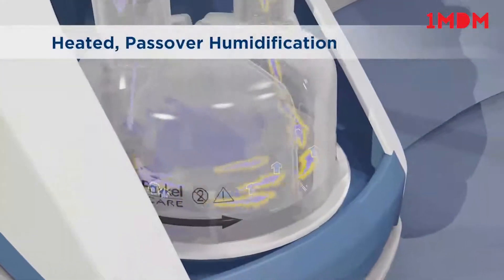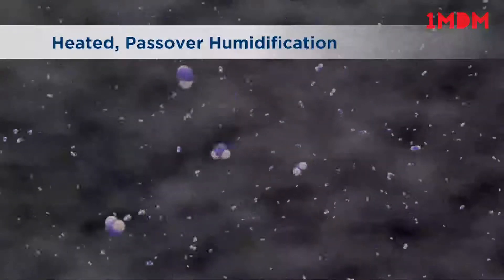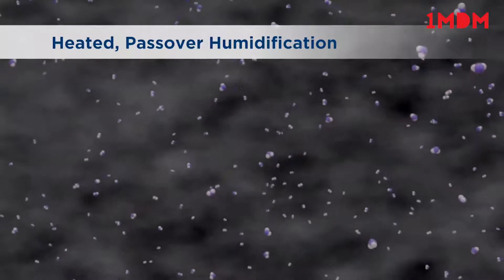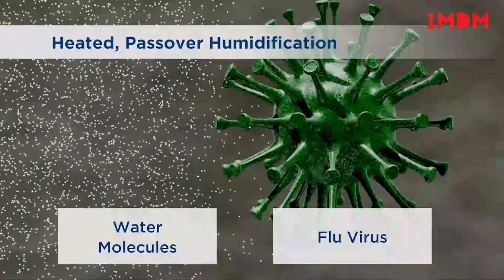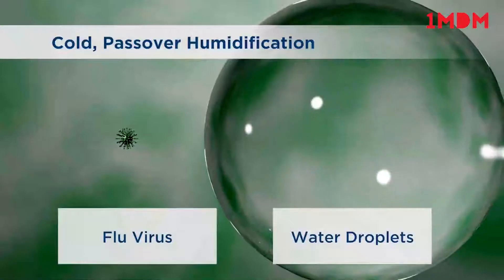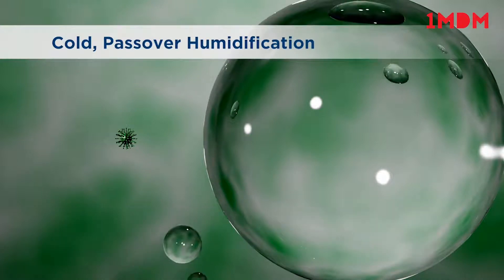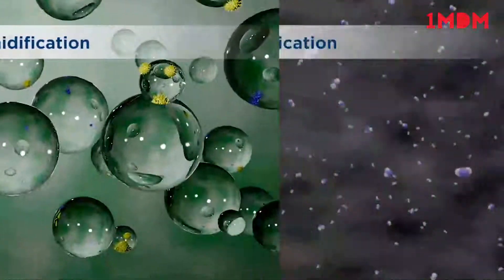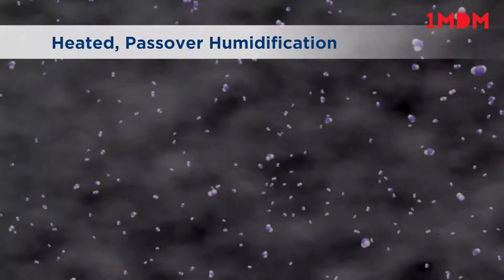An Introduction to the F&P Airvo 2, for Optiflow Nasal High Flow therapy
"Airvo 2 for Optiflow Nasal High Flow therapy,"

High risk patients with lung disease who undergo cardiac surgery are at significant risk of postoperative complications leading to prolonged hospital stay. One method of reducing the risk of lung complications is to treat patients with non-invasive ventilation or continuous positive airways pressure postoperatively. However, this often requires admission to a high dependency unit or intensive care, and is uncomfortable because of the need for a tight fitting mask, as well as being labour intensive and costly. Nasal high flow oxygen (Optiflow™) is a new alternative as it provides warmed humidified oxygen at high flow, and also has been shown to assist breathing and improve recovery.

Buy "Airvo 2,"